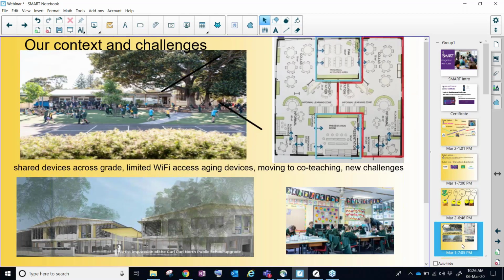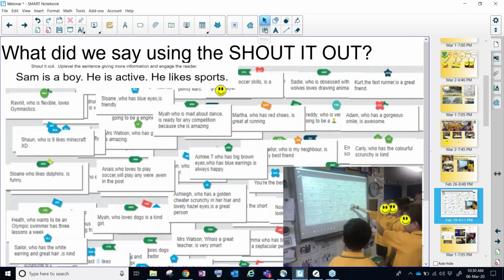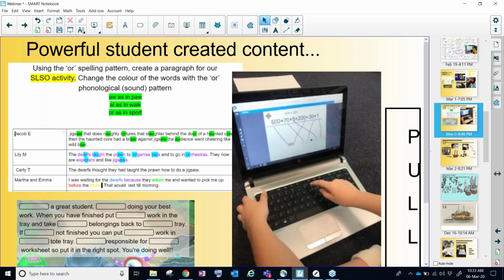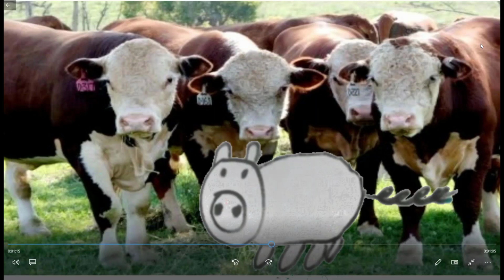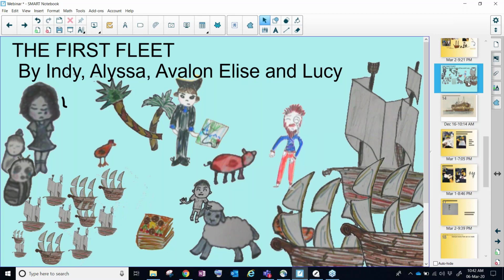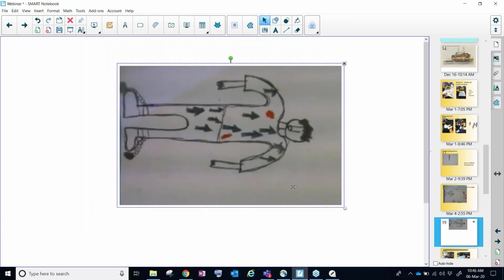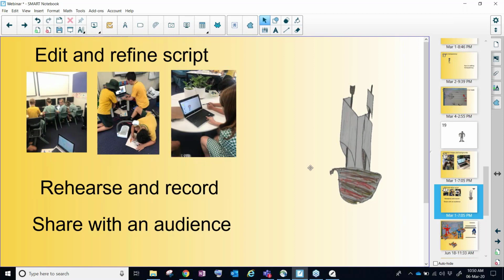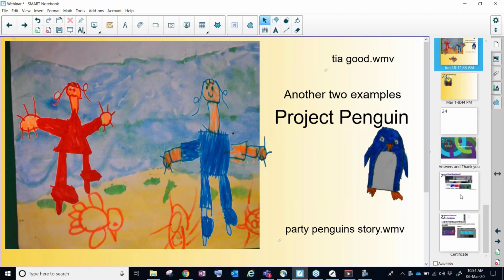Students Teaching Teachers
Join this webinar to learn about SMART through a student's perspective. This session will be run by students from Nth Curl Curl Public School one of our SMART Exemplary Schools. The students will guide us through what activities and tasks they find most engaging and why and, what they love about SMART.